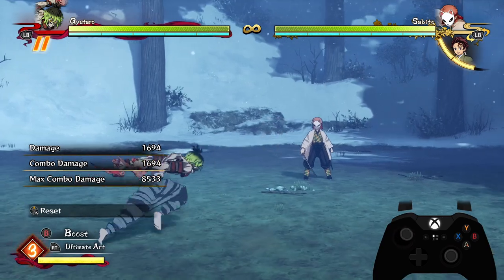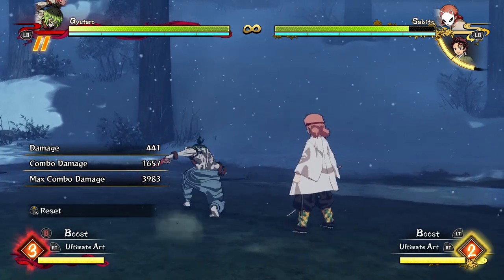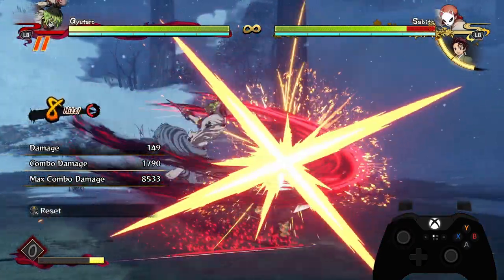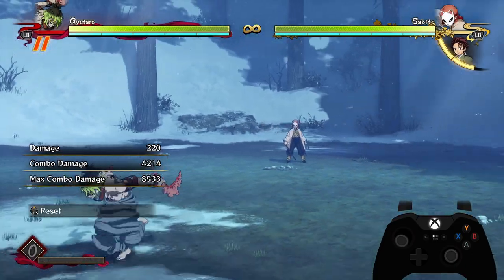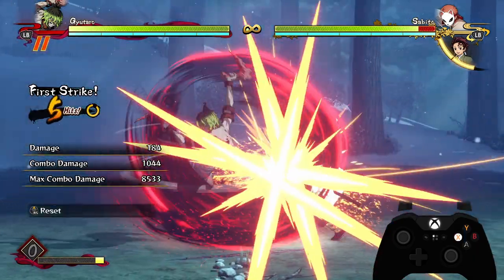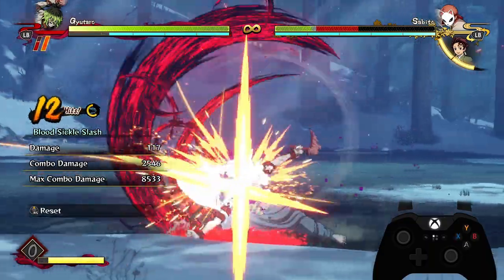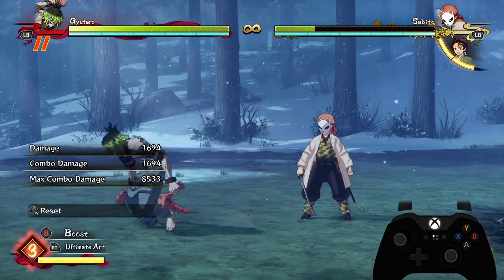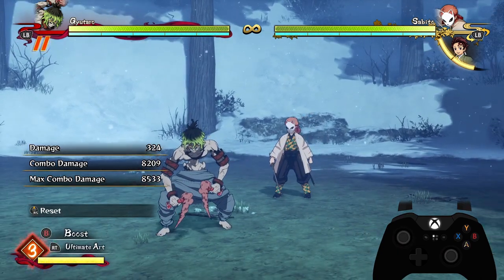Gyutaro Combo Guide!!! Best Combos & How to do Them! -Demon Slayer Hinokami Chronicles Gyutaro Guide